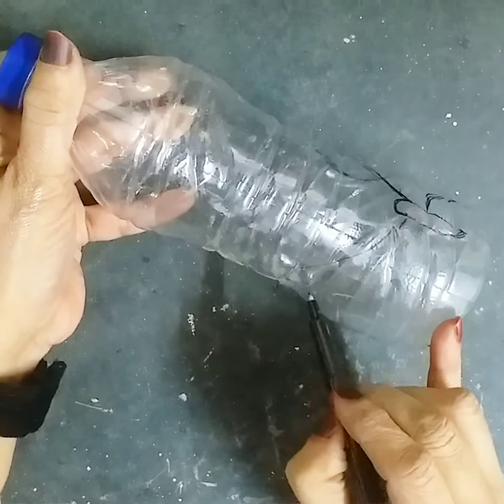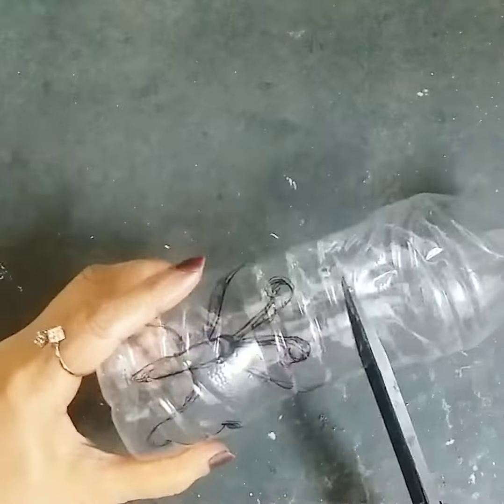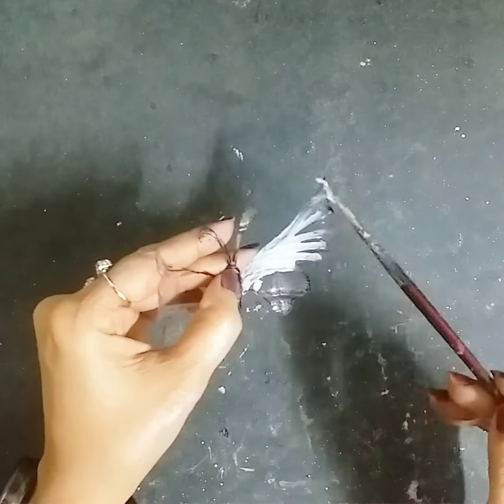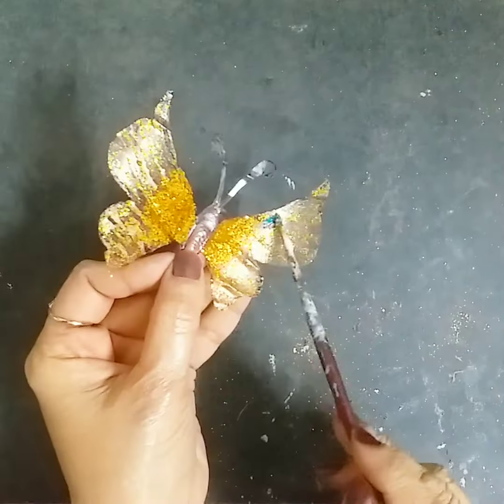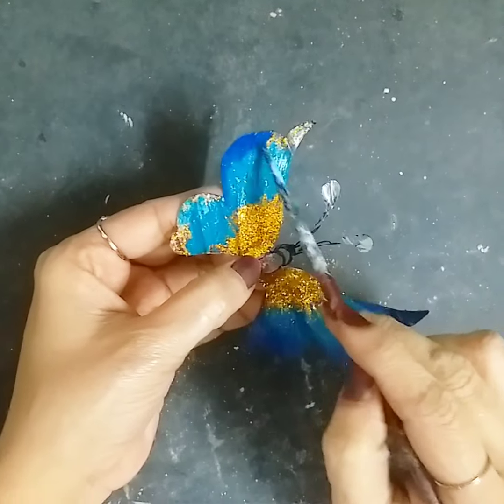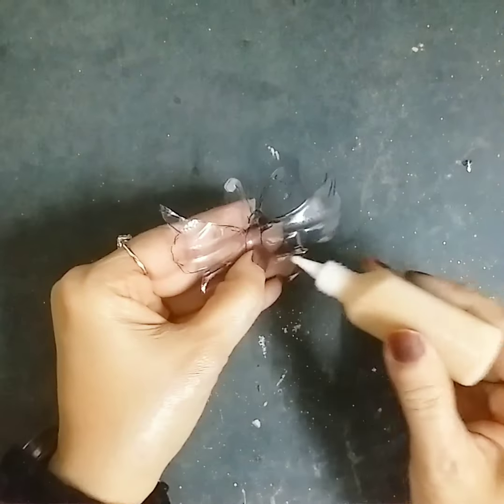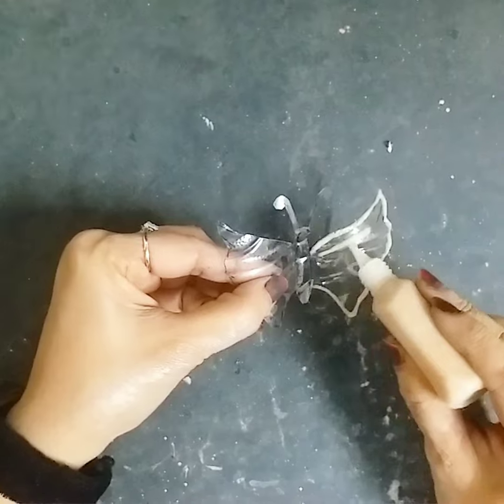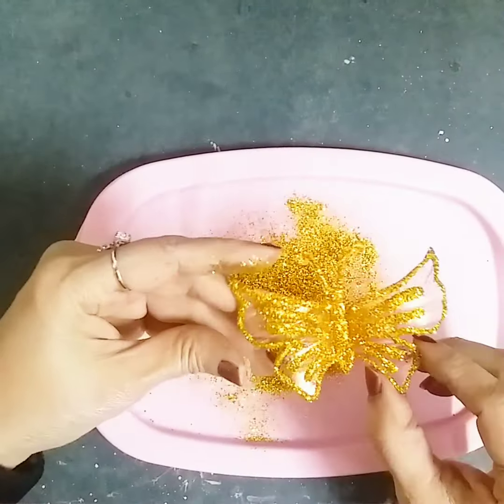Home Decorating Ideas | DIY Room Decor | Plastic Bottle Craft Ideas | Gift Ideas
💙Hi I Am Sheeba. Here on my channel I make amazing home decorations that you can make very easily and are very cheap.

💙MORE Sheeba (funXcreation) !